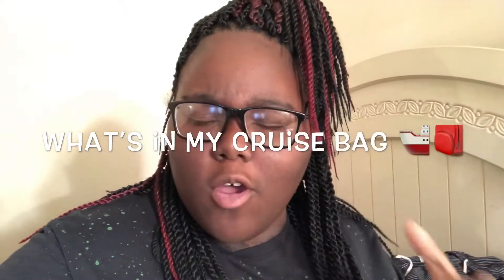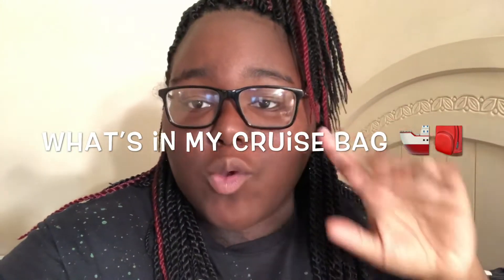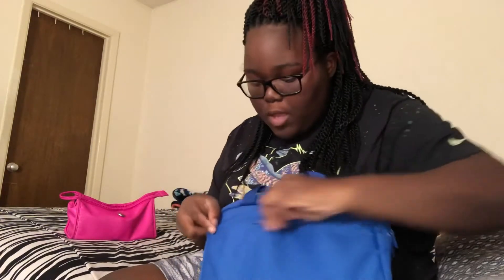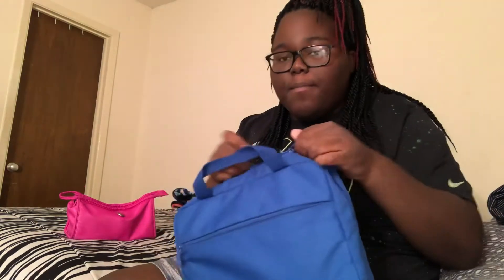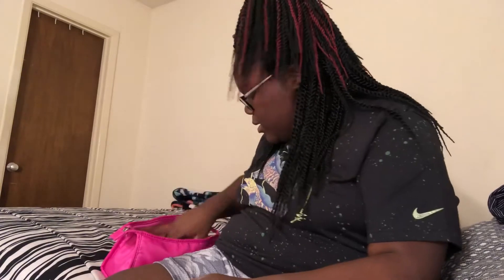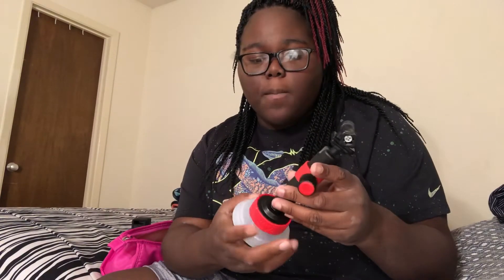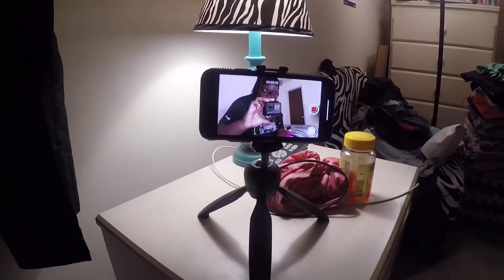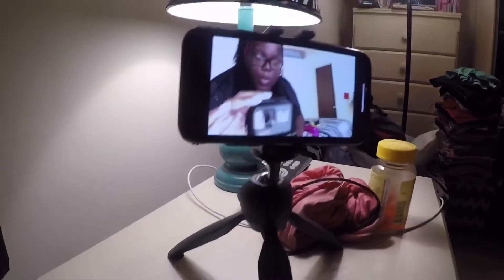What’s in my cruise bag 🚢🎒